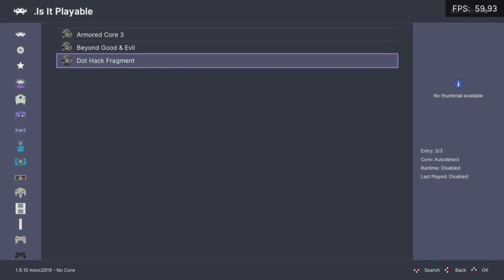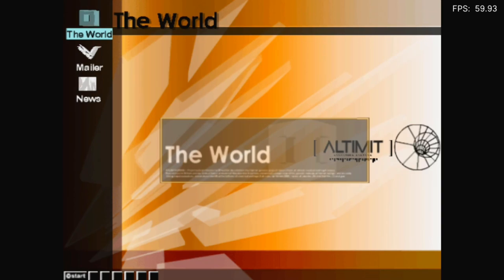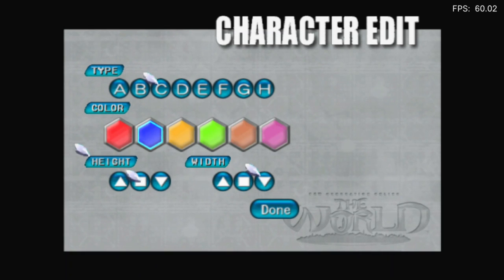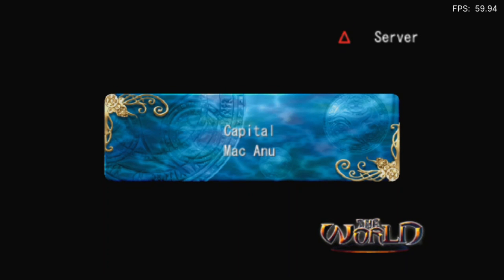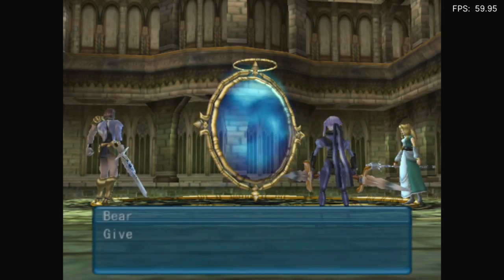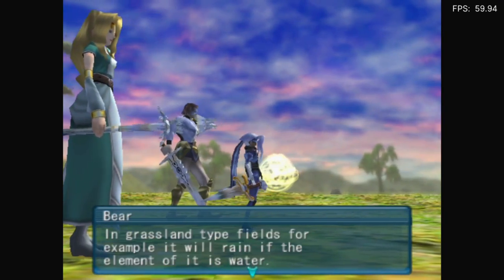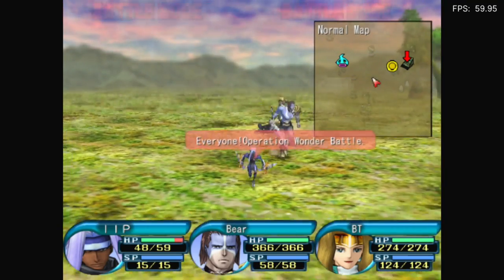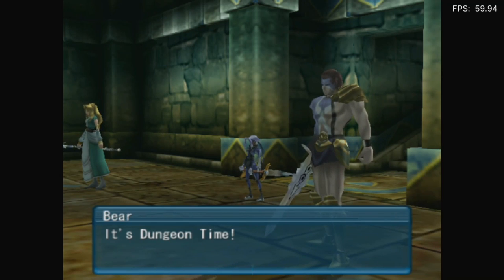Is .Hack//Fragment Playable? RetroArch Performance [Series X | PCSX2]